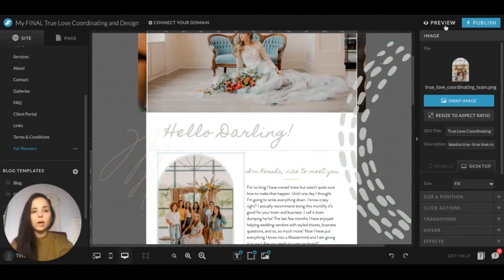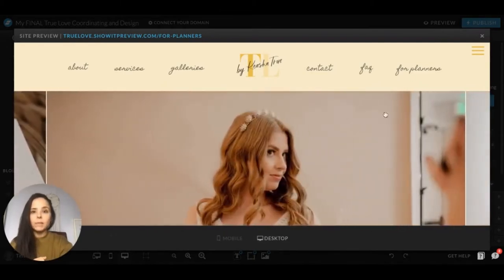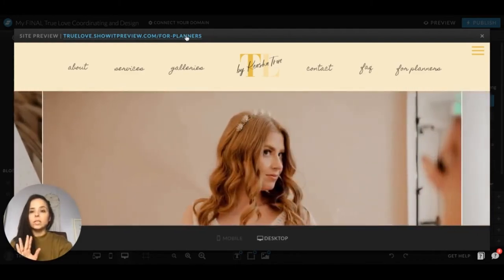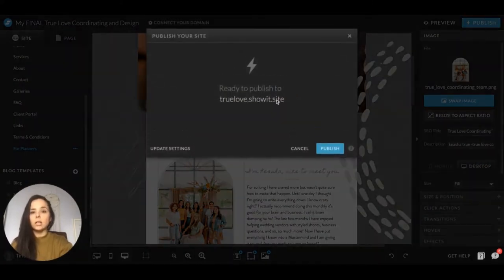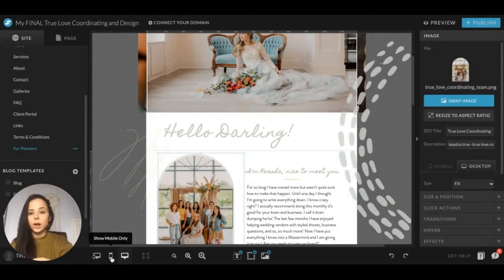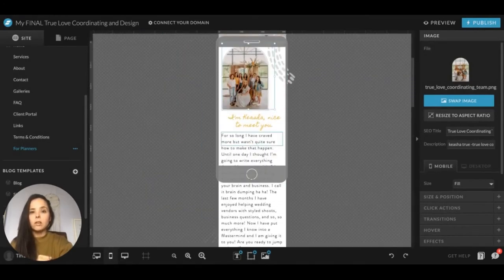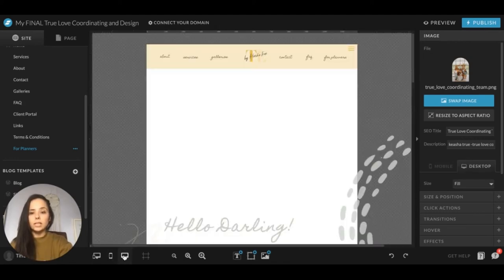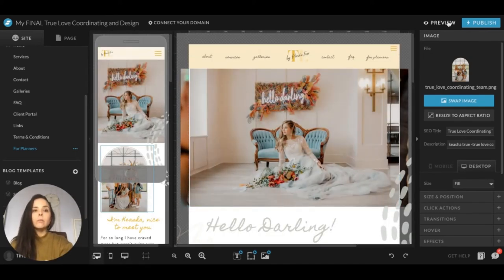Ready to Publish your Showit site? Do this first!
The key to Editing and Publishing your Showit site by Rebel Studio Design - a Showit Design Partner.